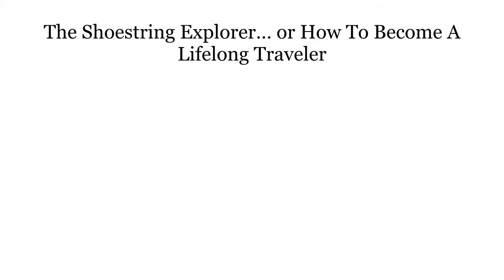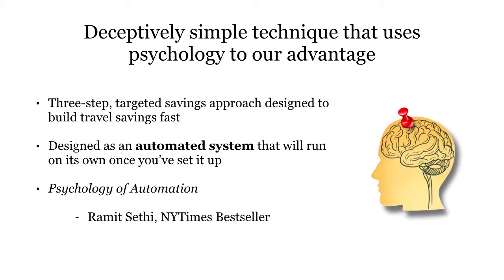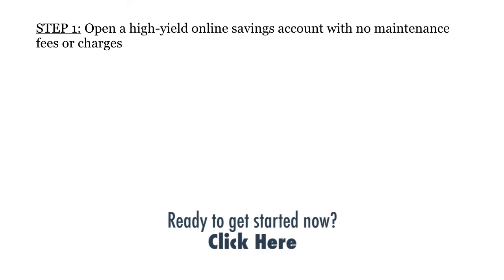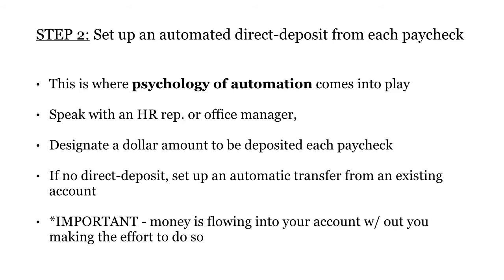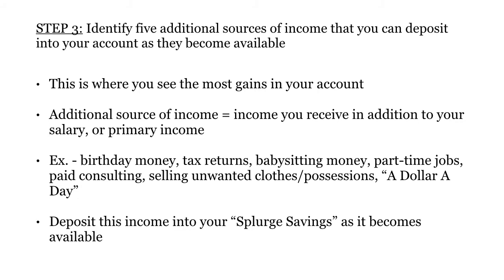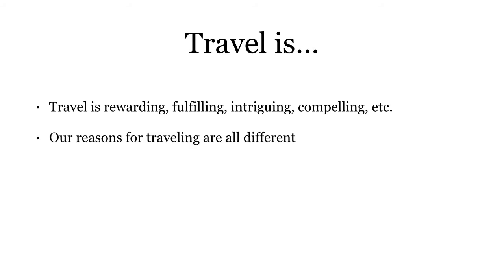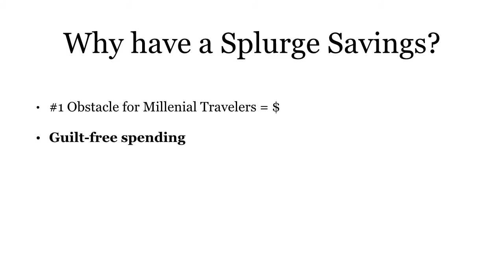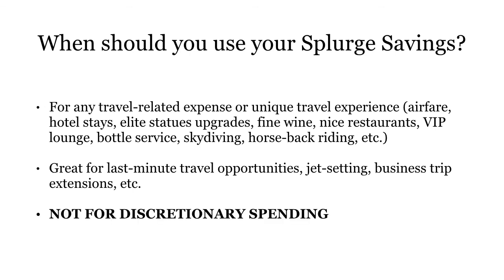The "Splurge Savings" Approach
In this video, you’ll learn about a powerful technique that helps ‘twenty-somethings’ travel like VIPs, jet-set on weekend trips with friends, and become lifelong travelers, including:

-A simple three-step technique that’s designed to let you splurge on travel whenever you want
-The #1 obstacle that’s keeping you from traveling, and how you can overcome it
-How you can get started in just 10 minutes